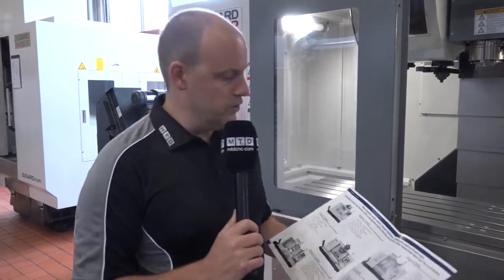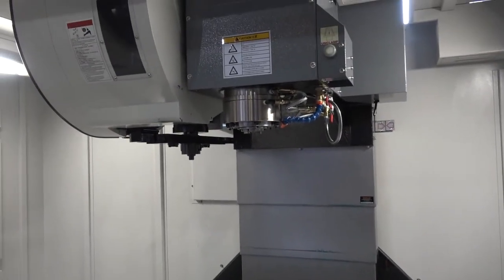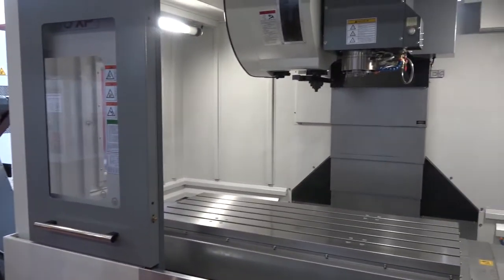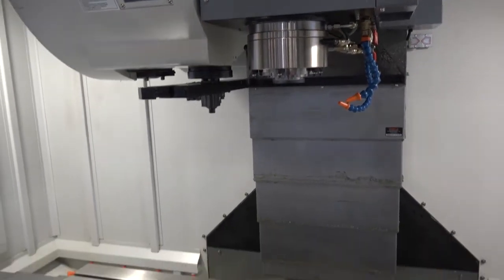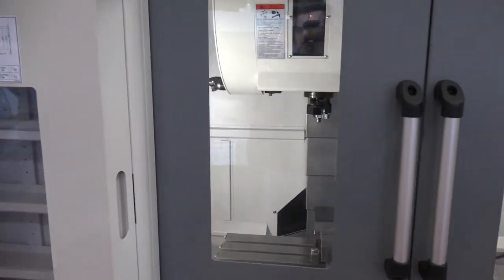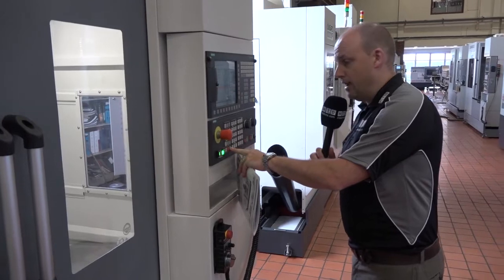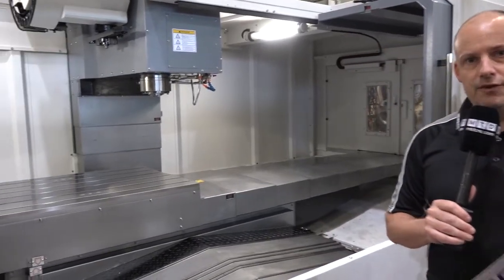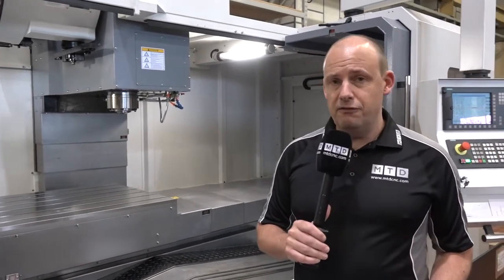The Dugard XP range of VMCs great value and high performance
The Dugard XP range of VMCs is great value offering high performance machining at a great price. The range has 5 models, in this video we cover 4, the 1350 P, the 1000 XP, the 760 XP and the largest model the 2000 XP. We also witness the 760 in action, great video.